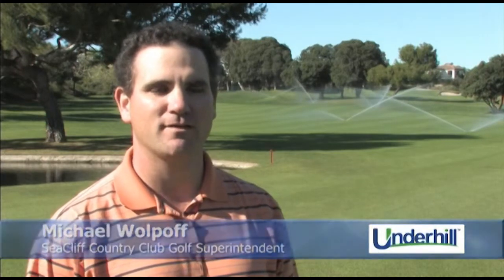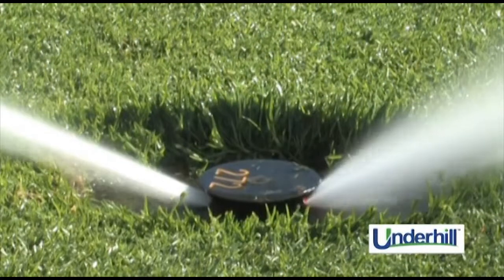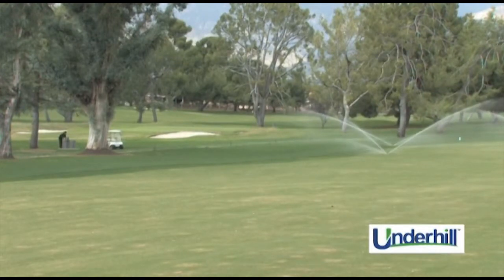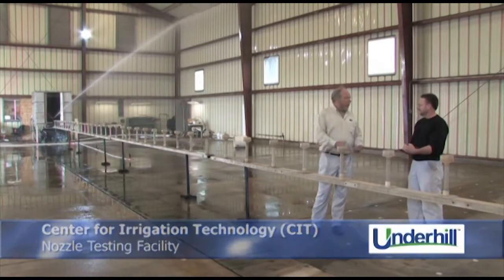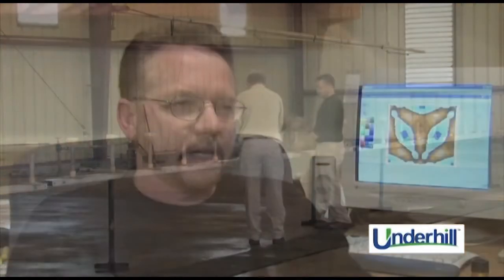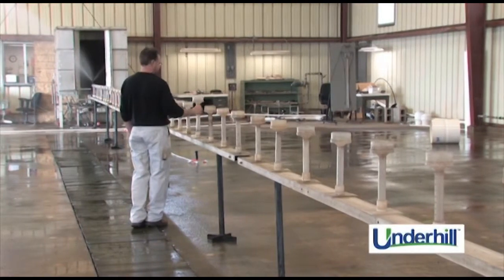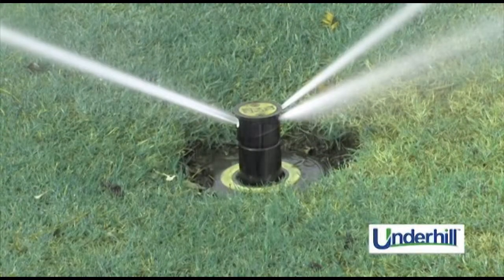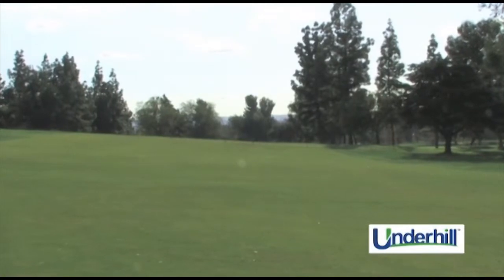UNDERHILL Profile Nozzles | A Look Back at Superintendents Testimonials For Upgrading Golf Courses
UNDERHILL Solid Metal Golf Sprinkler Profile Nozzles are available at ultra-high uniformity. Upgrade your sprinklers with profile, water-conserving, solid metal nozzles from Underhill.  You will see improved results immediately, save millions of gallons of water every year and improve the playability of your course at the same time. Use less water, less energy, and less manpower - receive better course playability.

Products That Work...Smart.™

Underhill International Corporation has been a familiar name to irrigation industry professionals for more than 40 years. Headquartered in Irvine, California, the company is an innovative manufacturer of water-saving irrigation products for golf courses, sports fields, commercial and residential installations.

Underhill had an ambitious goal: to lead in the formation of a consortium of major international companies dedicated to the development of large-scale agricultural projects around the world, utilizing modern irrigation technology and products.

As the Underhill product line continues to grow, the company’s sprinklers, valves, controllers, and irrigation accessories are widely recognized in the industry and installed at many prestigious facilities from high schools to private universities, Little League to Major League Baseball fields, municipal golf courses to Top 100 private country clubs, and individual homes to Fortune 500.